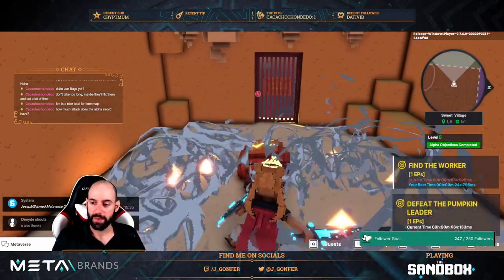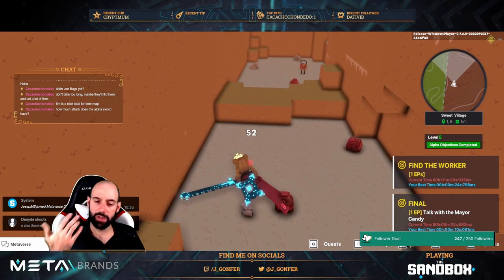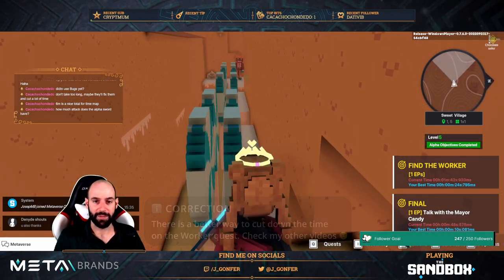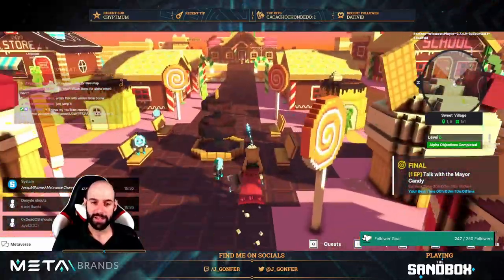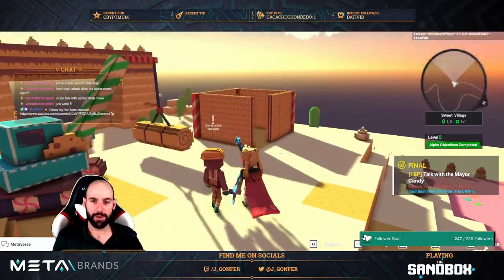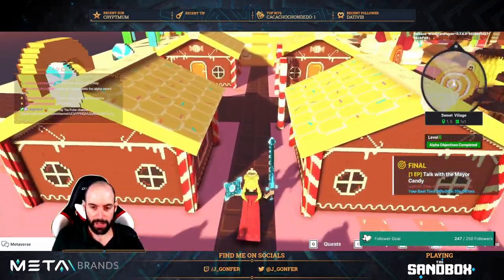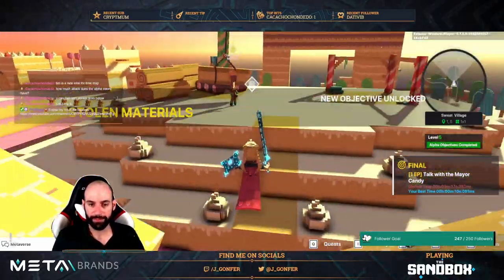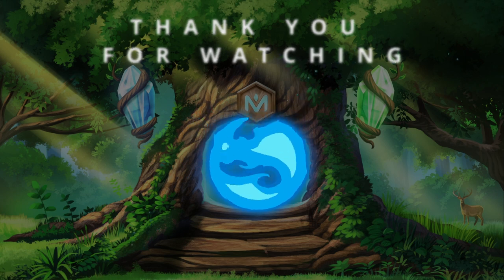Stolen Materials — BUG | Sweet Village | The Sandbox Alpha Season 3 (Speedrun)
VIDEO CHAPTERS
0:06 Material #1
0:14 Material #2
0:48 Material #3
1:09 Material #4
1:30 Material #5
1:44 Material #6
2:09 Explanation about the quests before Stolen Materials
2:44 Start all quests related to Stolen Materials
3:21 Ending